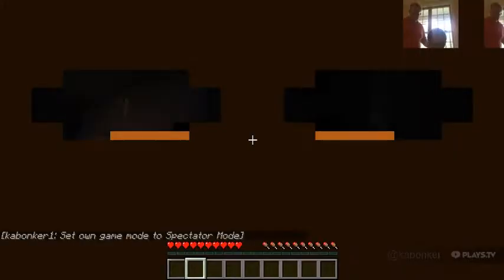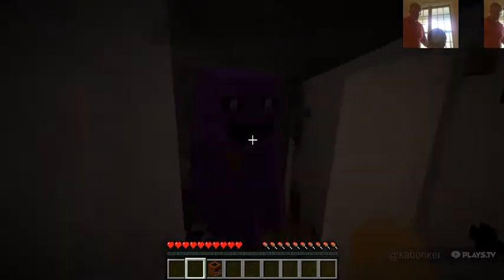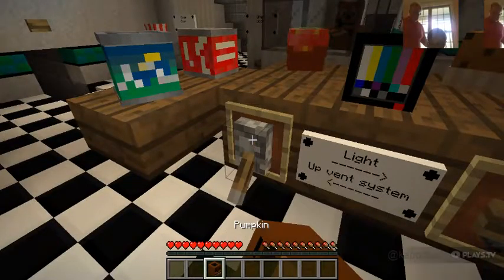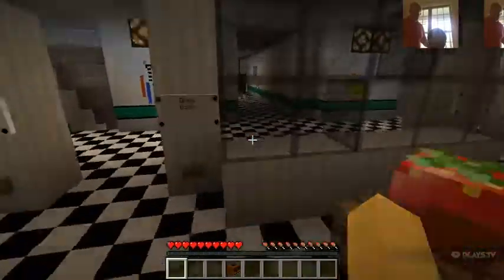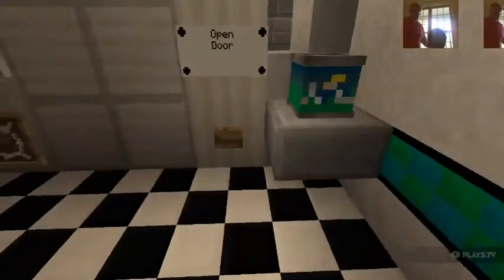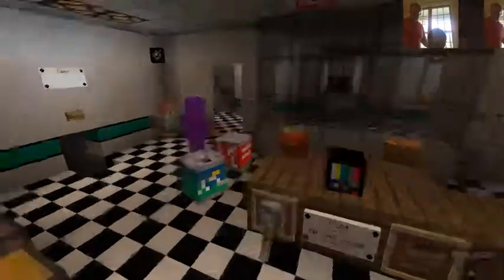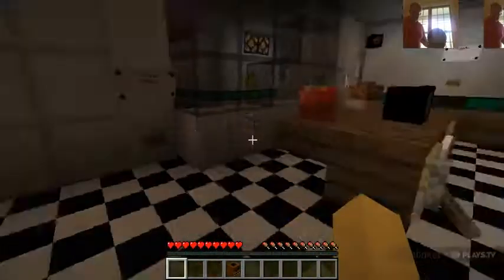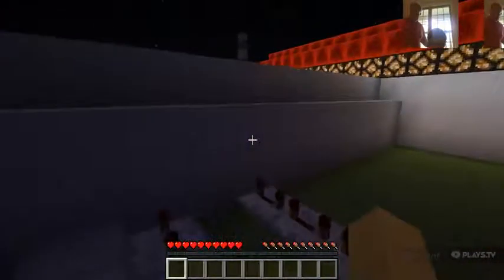Five nights and Freddy First Night for David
Scary night with a suprise guest in the Fnaf map